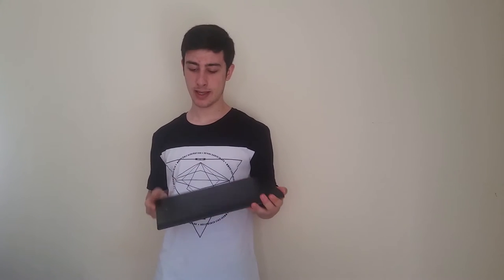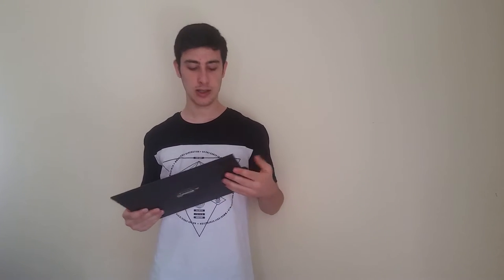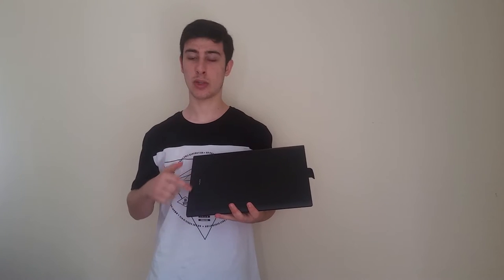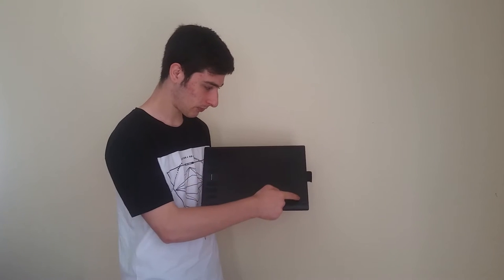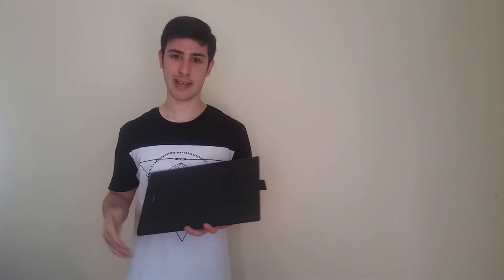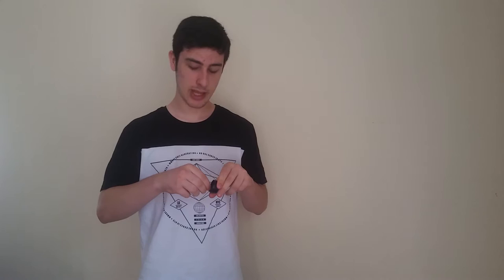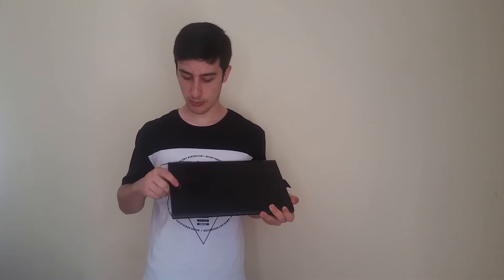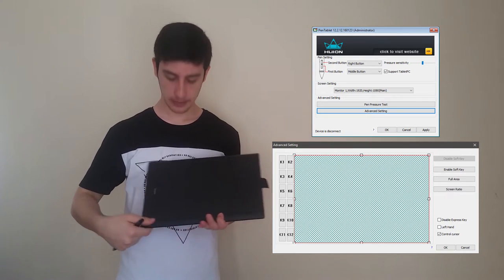FULL REVIEW | NEW HUION 1060 PLUS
What is up guys welcome to another video on my channel today I've reviewd a Huion Tablet the New Huion 1060 Plus.
If you guys wanna get the New Huion 1060 Plus make sure you check the links you can get one for only 80 Dollars/Euros.